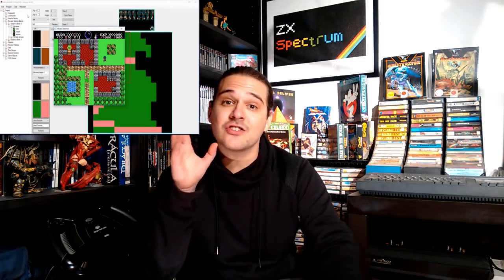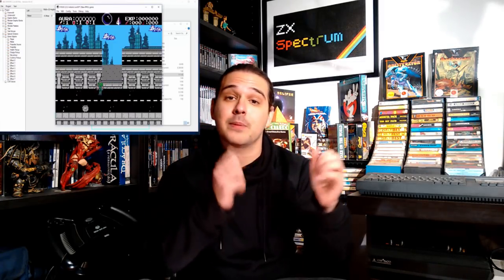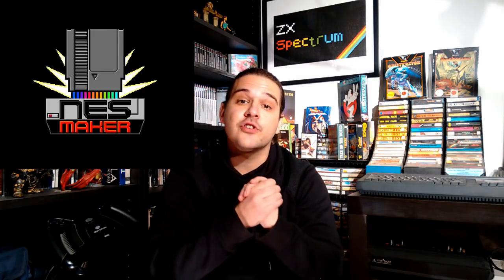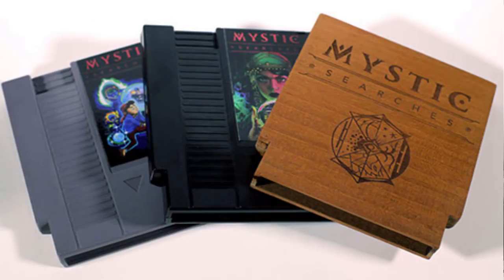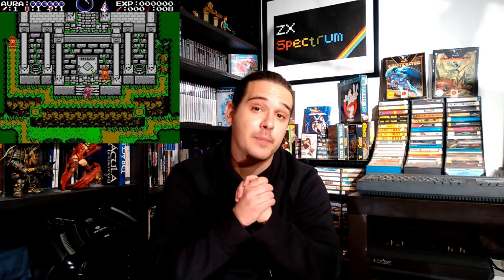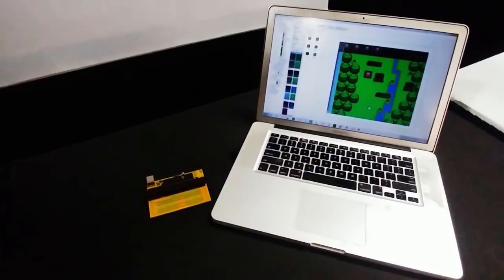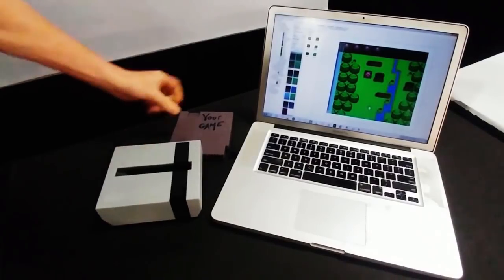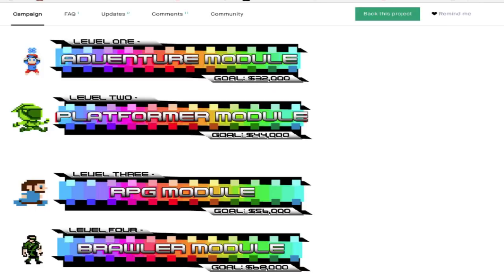MAKE YOUR OWN NES GAME - NESmaker on Kickstarter - Retro Raider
The New 8-bit Heroes are currently promoting a Kickstarter campaign for an upcoming software called NESmaker.
A software that will allow you to create your own video game for the NES, without the need to know coding and programing, and print them on a physical cartridge.

The New 8-bit Heroes